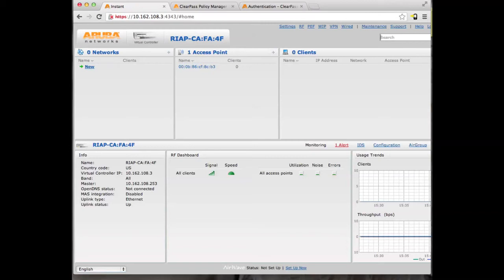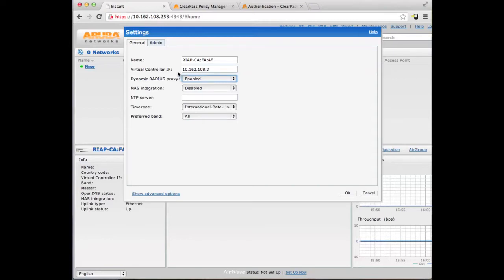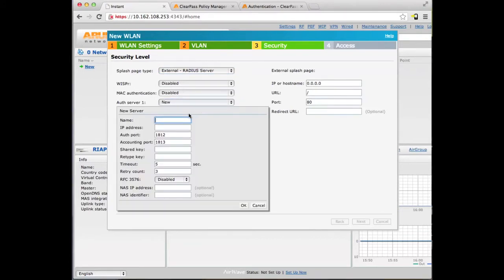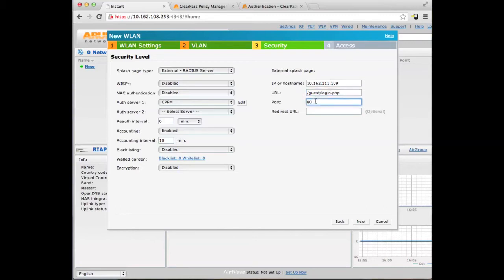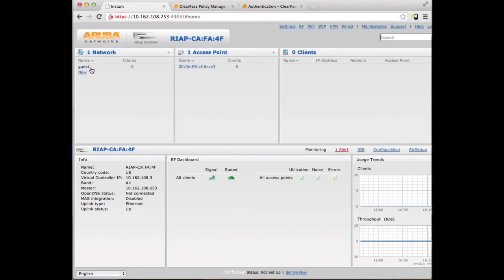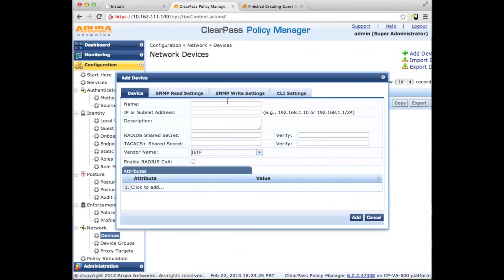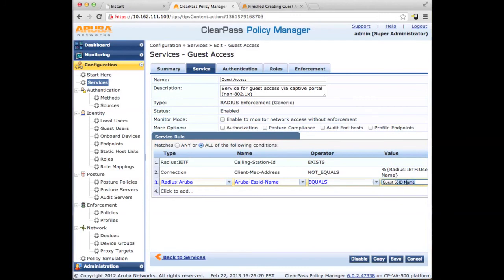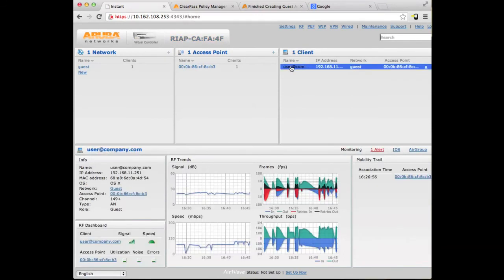Настройка системы управления доступом к сети Aruba ClearPass с оборудованием Aruba Instant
Данное видео научит вас, как настроить аутентификацию на Captive Portal, используя оборудование Aruba Instant и продукт Aruba ClearPass. Данное решение для Captive Portal будет состоять из 3 частей: web страница входа Captive Portal организованная с помощью ClearPass Guest, обработка RADIUS аутентификации продуктом ClearPass Policy Manager и SSID которые будут транслироваться с помощью точек доступа Aruba Instant.